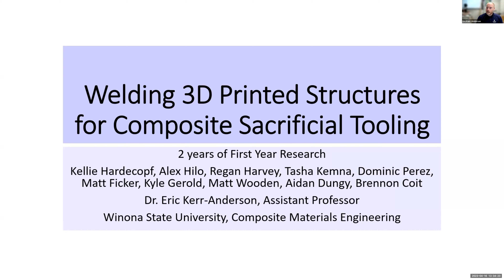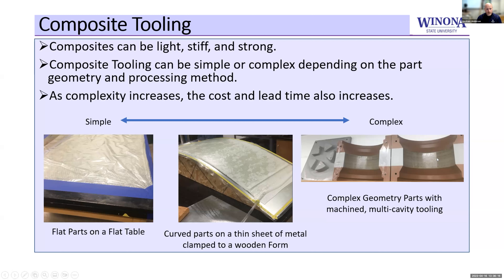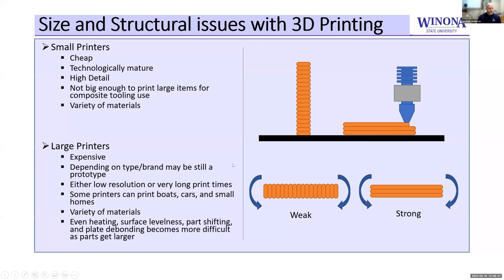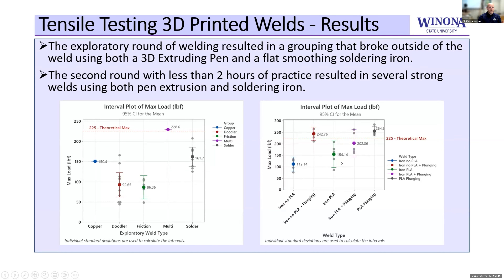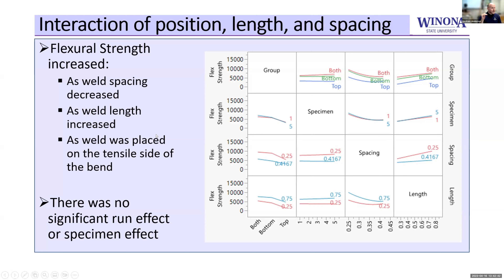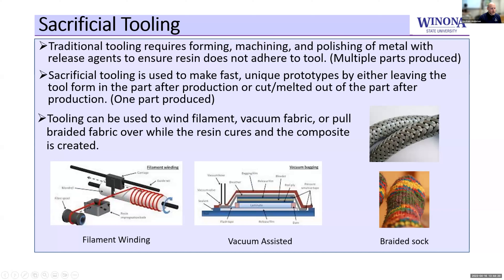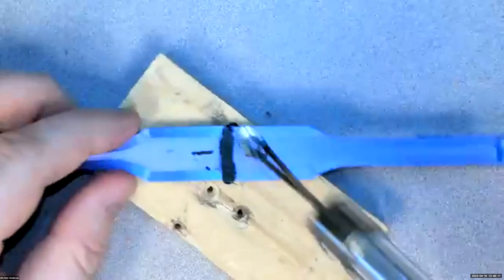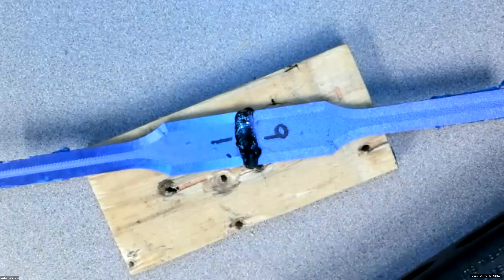WELDING 3D PRINTED STRUCTURES FOR COMPOSITE SACRIFICIAL TOOLING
Winona State University, USA / Matt Ficker, Winona State University, USA /
Kyle Gerold, Winona State University, USA / Dominic Perez, Winona State University, USA / Matthew Wooden, Winona State University, USA

(Presented at the International Conference on Life Sciences, Engineering and Technology (iLSET) which took place on April 13-16, 2023, Denver, CO, USA, organized by International Society for Technology, Education and Science ((ISTES)

3D printed parts offer the ability to generate dimensioned, complex objects with minimal machining touch time and skill, but they are typically very weak and limited in size. Strong and light composite parts require tooling to be created for the fabric to lay on while the resin is curing, but tooling can be quite expensive during the prototyping phase or for low part quantity runs. This study examined the techniques required to weld smaller 3D printed parts together to form large 3D printed tools that could be used as a sacrificial tool for a composite part. In this method, the 3D printed structure would remain inside the part and provide support and dimensional
reference during the composite curing process. Friction, hot extrusion, and hot contact welding methods were examined using lap shear joints in both tensile and flexural test methods to determine effective joinery style and overlap lengths to achieve normal 3D printed properties. The results of this study demonstrate how multiple 3D printers could be used to create cost-effective rapid prototyping and low part quantity runs for composite structures by welding smaller 3D printed structures into a larger single 3D printed part.